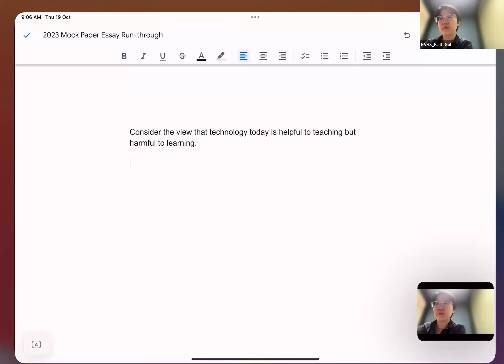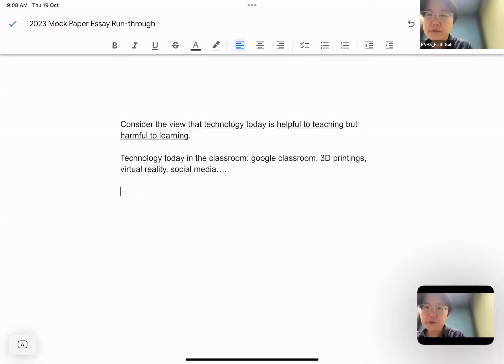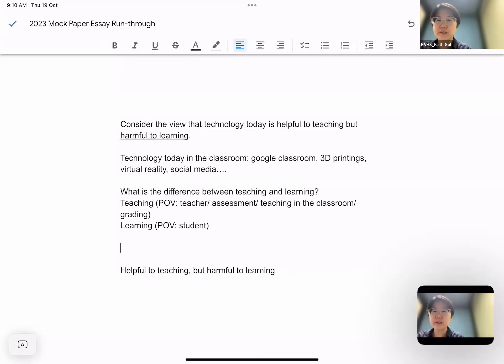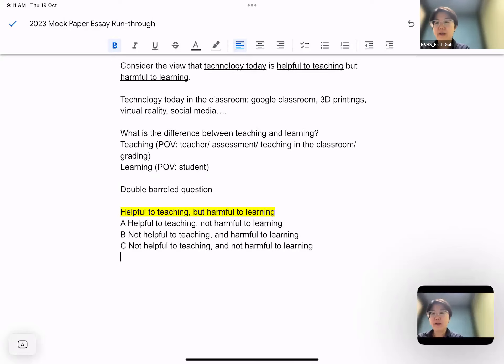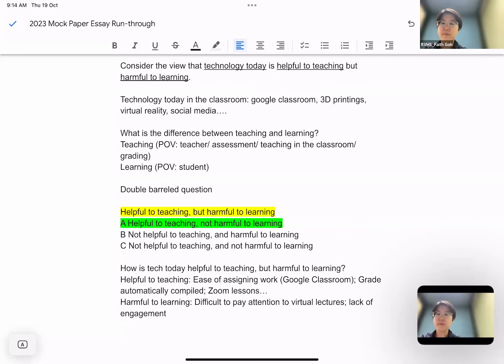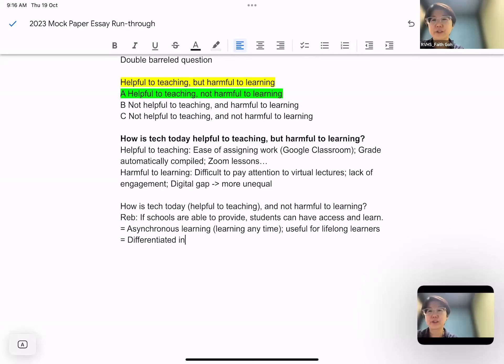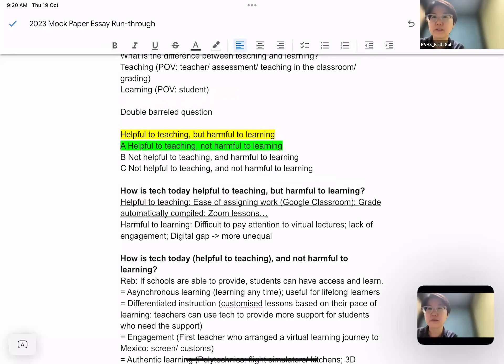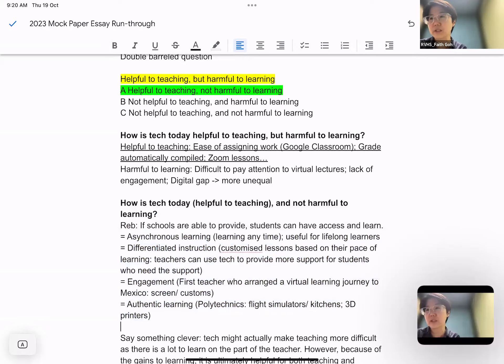Consider the view that technology today is helpful to teaching but harmful to learning.